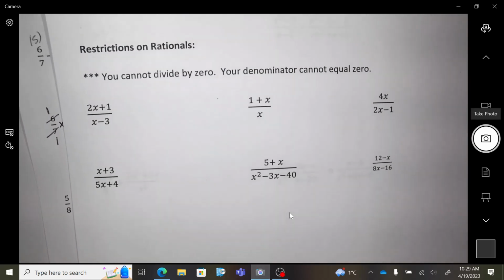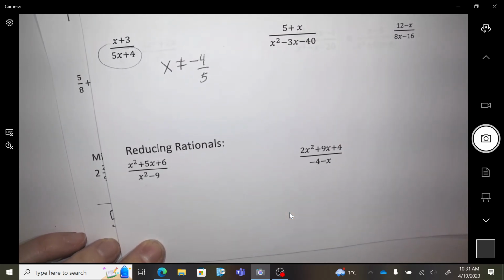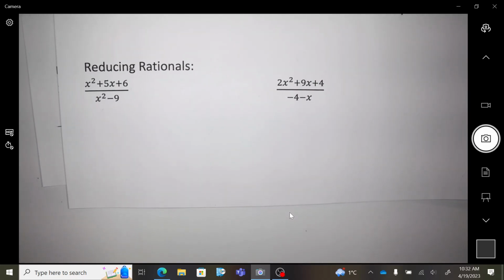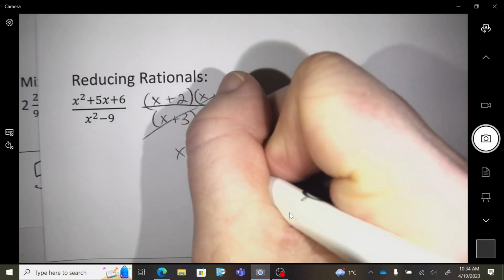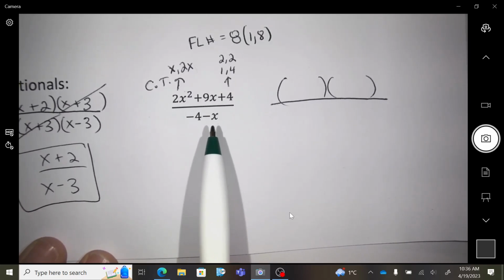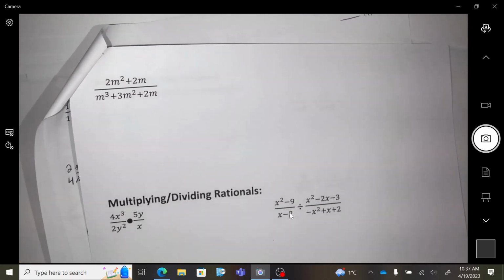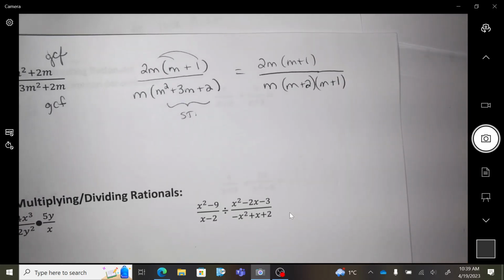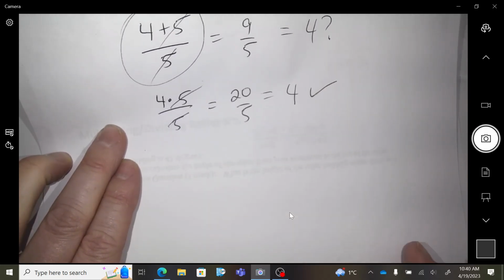rational restrictions and reduction